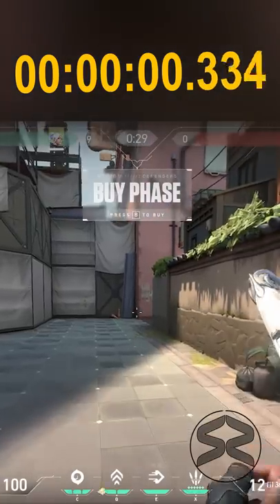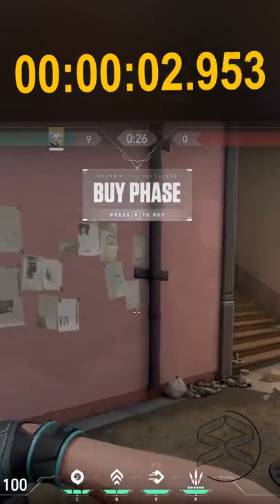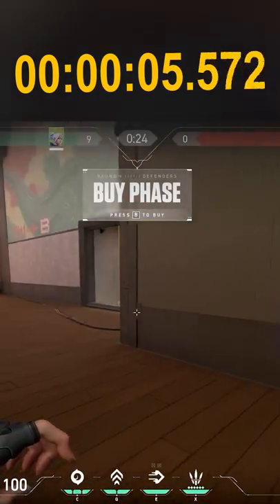Dying Before The Round Starts SPEEDRUN - Valorant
Steal my record and you're getting reported